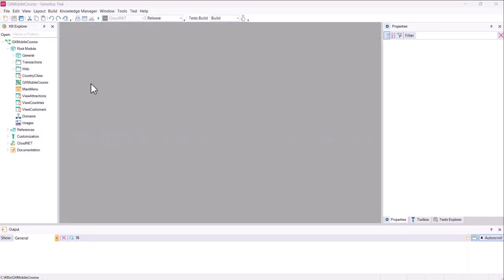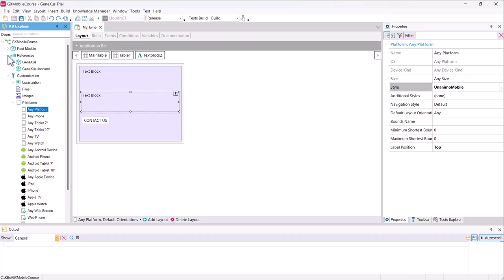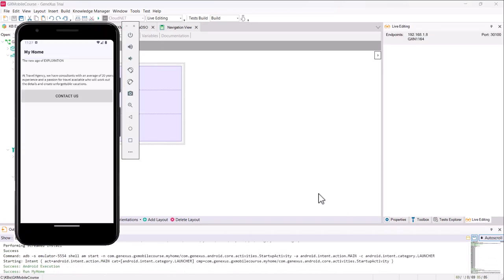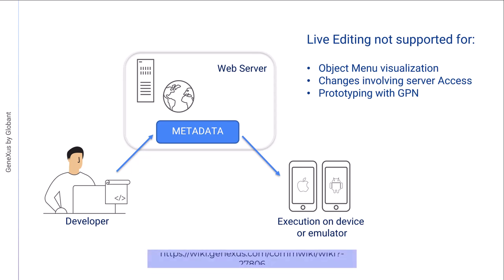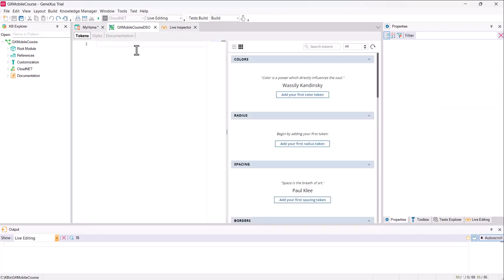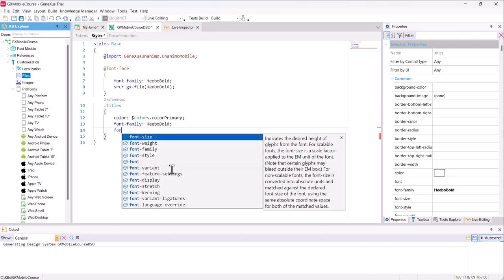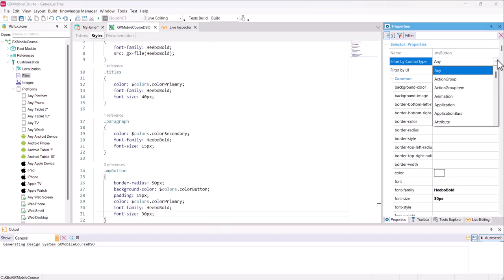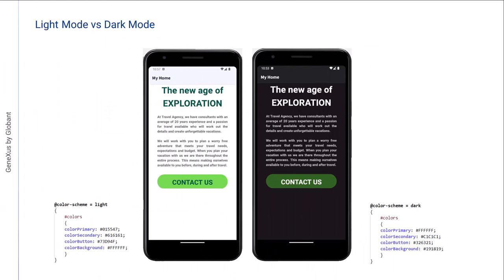Design System of a Mobile Application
In this video, we will study how to work with the Design System object to add a design to our application. We will see, among other things, how to use tokens, styles, and properties, as well as how to incorporate fonts and work with light and dark modes.